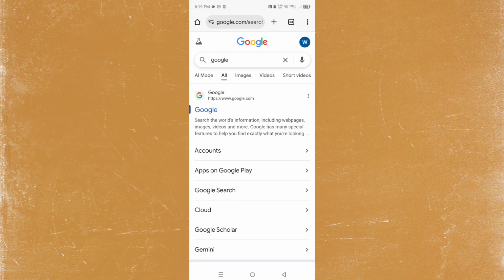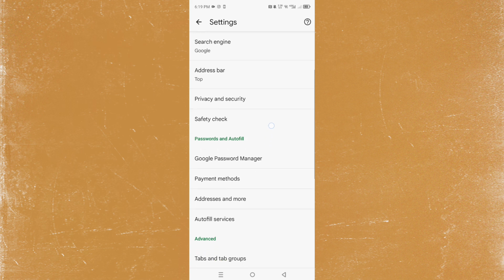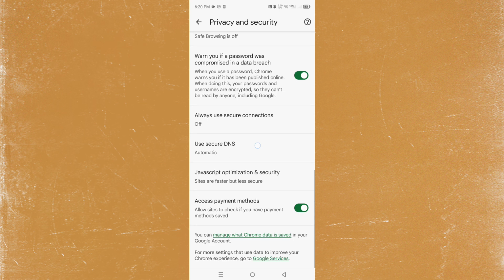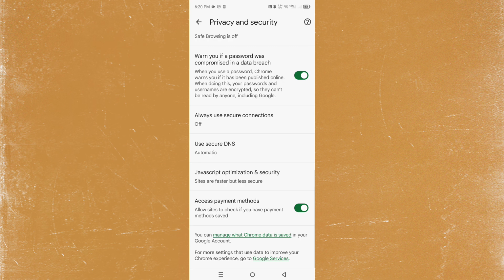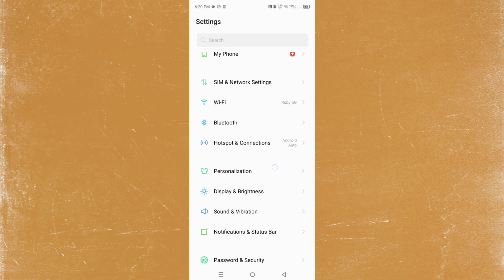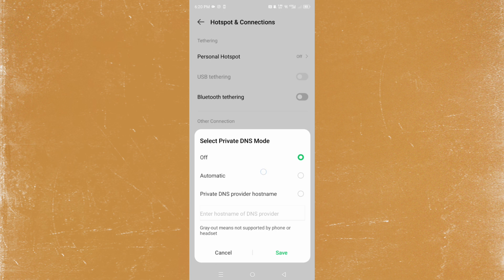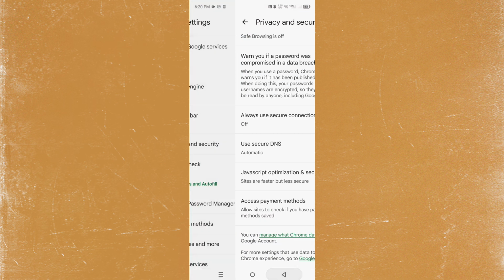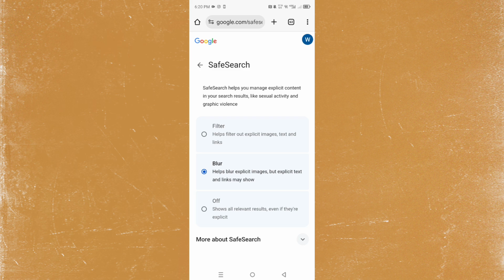How To Fix Google Safe Search Will Not Turn Off (Best Method)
Having trouble with Google Safe Search will not turn off? This quick guide shows you how to fix Google Safe Search will not turn off across all devices. Learn how to turn off Safe Search on Google, plus how to turn off Google Chrome Safe Search on desktop and mobile. We cover how to turn off Safe Search mode on Google, how to turn Google Chrome Safe Search off, and step-by-step tips for how to turn off Safe Search on iPhone Google or Android. You’ll also see how to fix Safe Search will not turn off in Windows 11 and how to turn off Safe Search in Google Chrome or Safe Search mode on Google mobile so you can browse without restrictions.